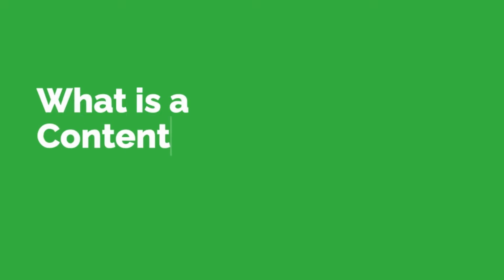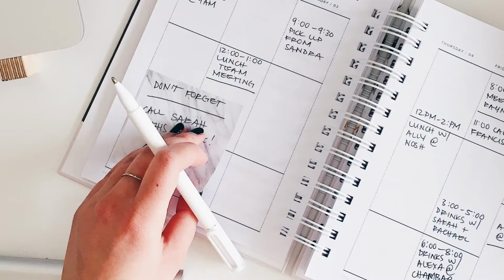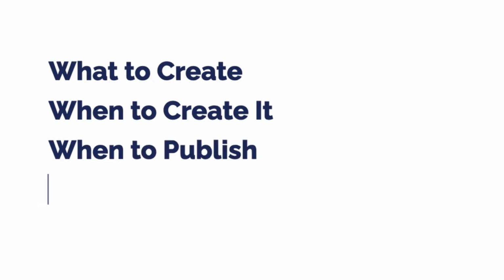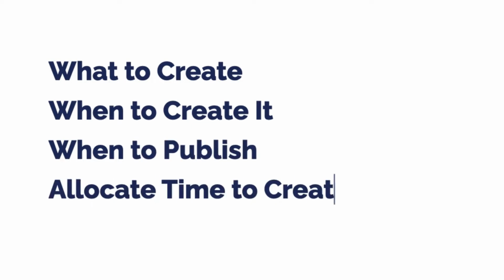How to create a Content Calendar that earns you money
The biggest challenge for all content creators is to know what to create and when to create it.

Preplanning your content creation with a content calendar solves this problem.

But the way most people create their content calendar is flawed because they focus on the individual pieces of content.

In this video, I’ll show you how to earn money from your content by using an obvious secret. It’s obvious when you hear it but it’s a secret because nobody tells you to do it.

In this video, I’ll share:
• Why you should create a Content Calendar
• What is a Content Calendar?
• Before you create your Content Calendar
• Content Calendar versus Editorial Calendar
• Five essential things your Content Calendar should include
• What a Travel Writer taught me about a good Content Calendar
• Content Calendar Example: Tax Accountant
• Content Calendar Example: Thought Leader
• Why most Content Calendar Strategies are a waste
• How to Develop a Content Calendar that Earns You Money
• How to turn your Free Content into Income-Earning Products and Services.
• Examples of Free Content to Paid Products or Services
• Summary: How to create a content calendar that earns you money

Geoff McDonald helps business experts earn money from what they know and a key part of this is to help them with their content creation.

 --- Chapters ---

00:00 How to create a content calendar that earns you money
00:37 Why you should create a Content Calendar
01:40 What is a Content Calendar?
02:16 Before you create your Content Calendar
03:15 Content Calendar versus Editorial Calendar
03:53 Five essential things your Content Calendar should include
05:00 What a Travel Writer taught me about a good Content Calendar
06:29 Content Calendar Example: Tax Accountant
07:02 Content Calendar Example: Thought Leader
07:54 Why most Content Calendar Strategies are a waste
09:08 How to Develop a Content Calendar that Earns You Money
09:48 How to turn your Free Content into Income-Earning Products and Services
11:10 Examples of Free Content to Paid Products or Services
12:12 Summary: How to create a content calendar that earns you money

--- Related Content ---

Content Pillars: The Insider Strategy to Becoming a Thought Leader

Know Your Clients Thoughts – Three Crucial Questions to Answer

--- Links ---

Blog Post: How to create a content calendar that earns you money

Cycling Video by Shanu from Pexels